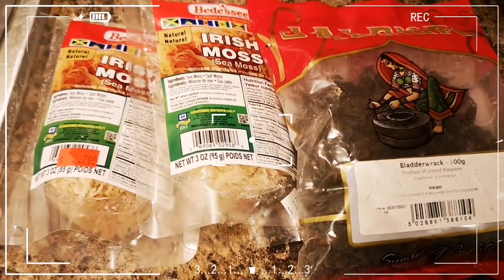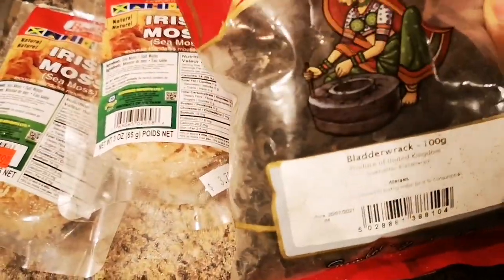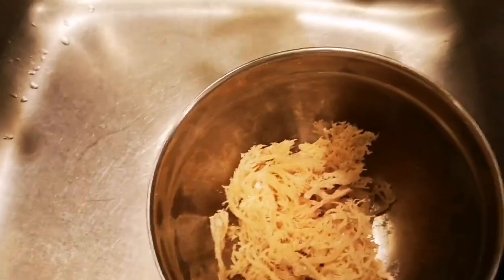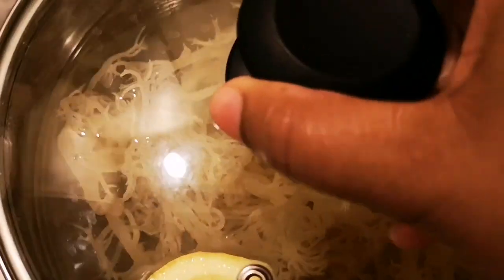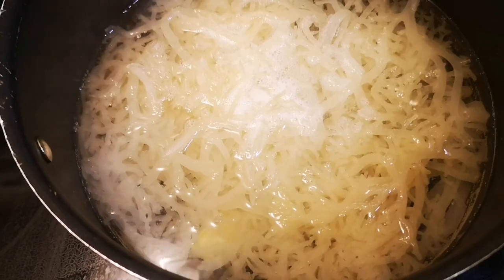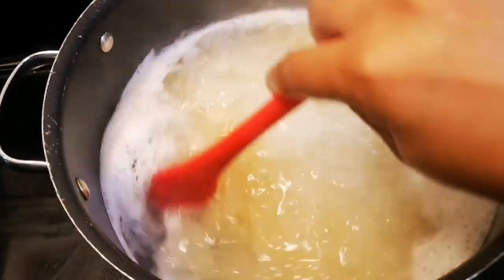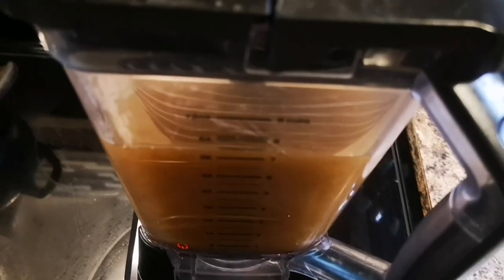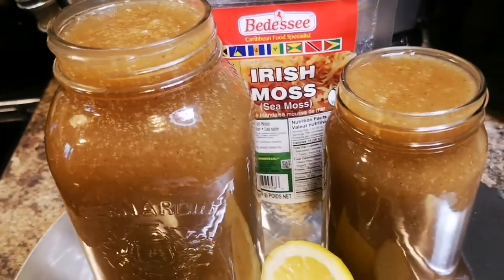DRINK THIS EVERYDAY | FOR BODY REPAIR | SEA MOSS BLADDERWRACK GEL | HEALTH BENEFITS|DR SEBI INSPIRED